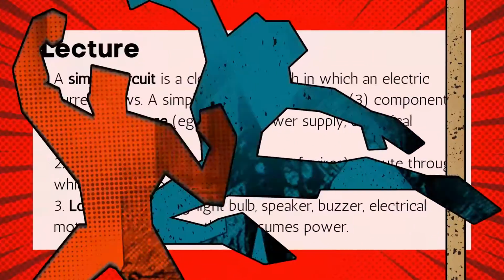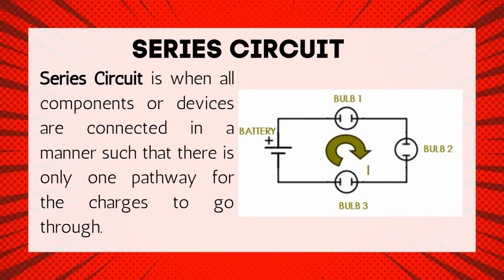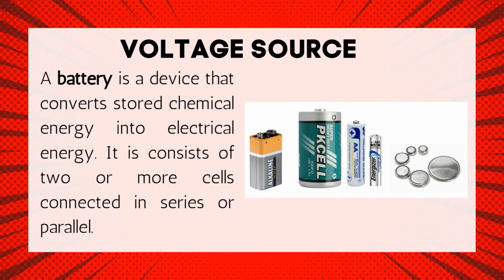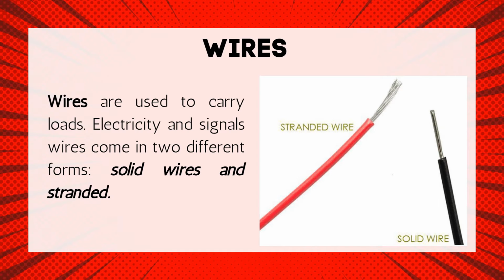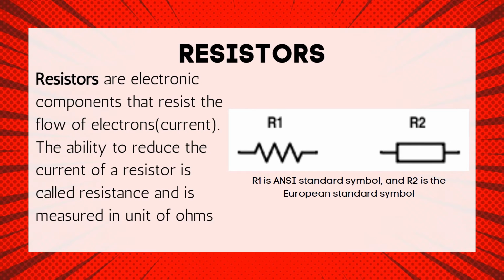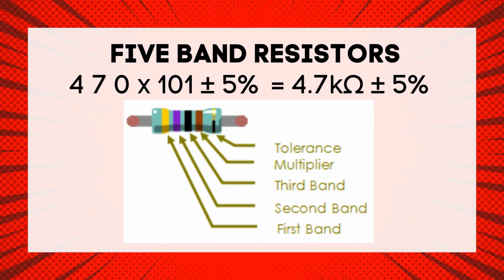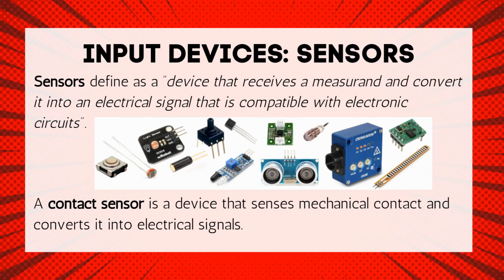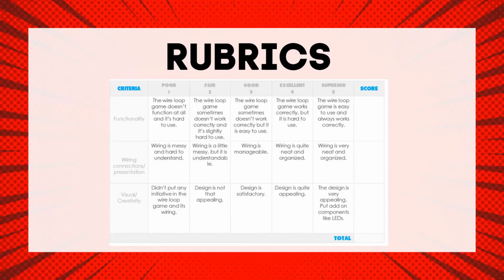Techno Apps Q1 Week 1 Video Lesson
Our lesson for today, Week 1 - Techno Apps, is all about grasping the basics of electronic components.